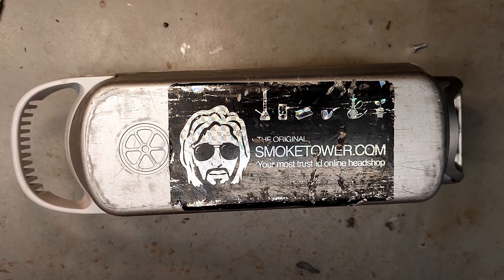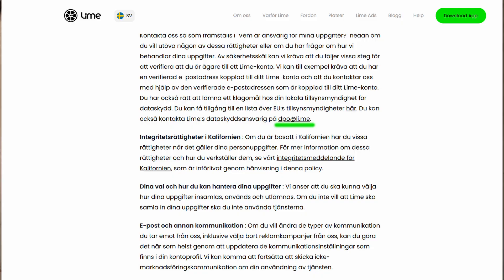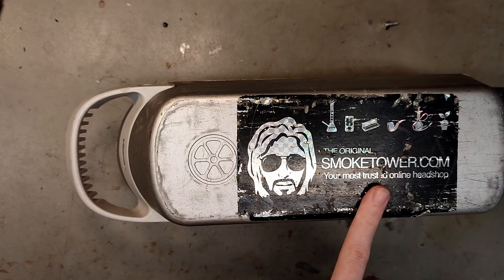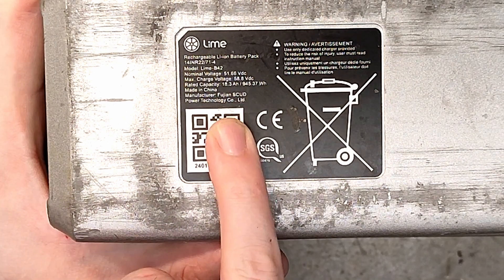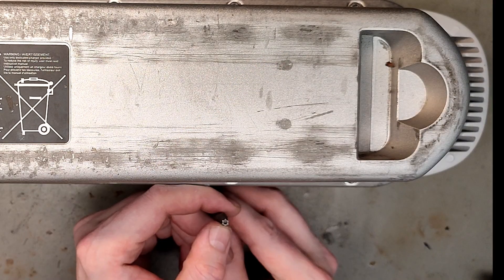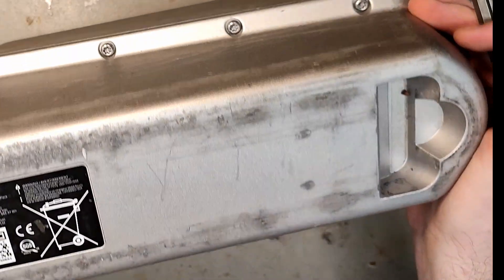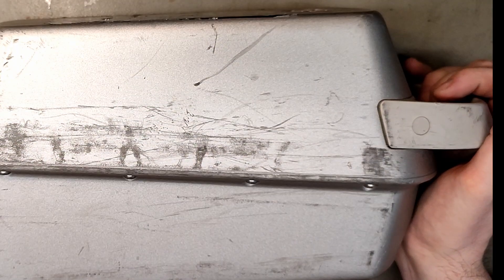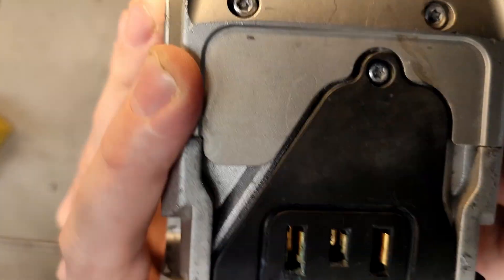We get in a Lime Scooter Battery! Lets open it up!